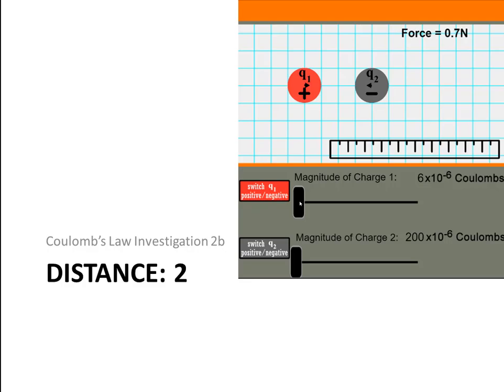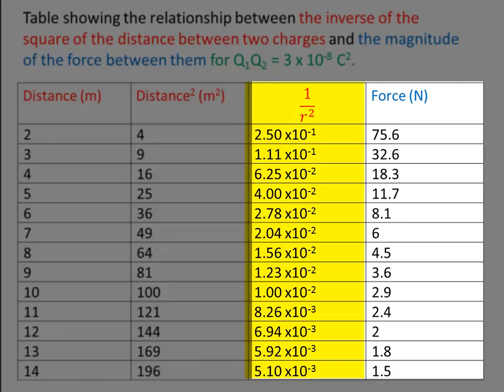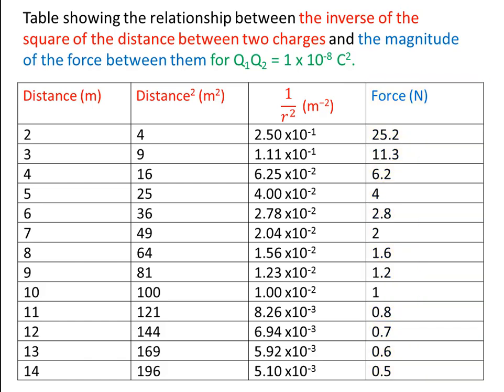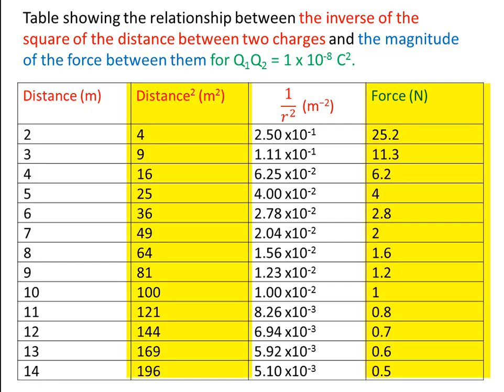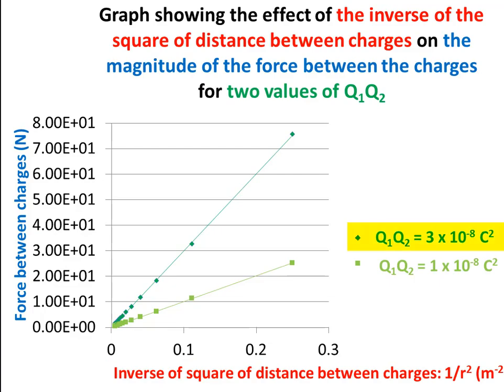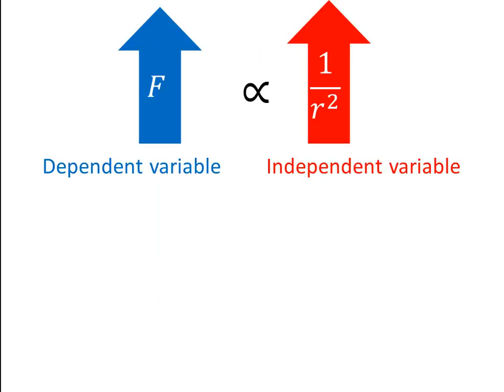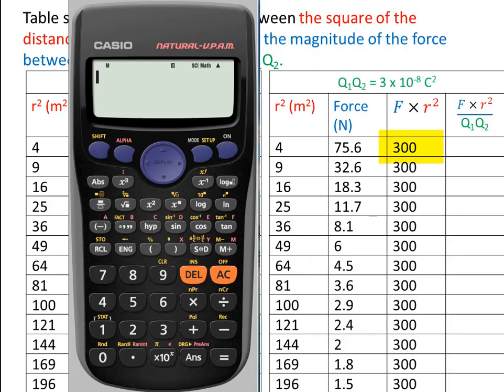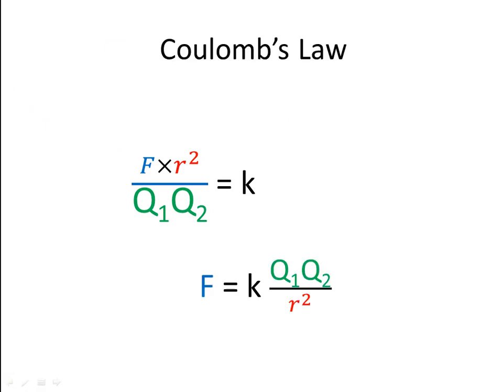Conclusion | Coulomb's Law Investigation | Part 8 of 8